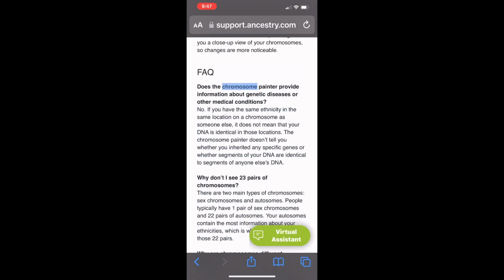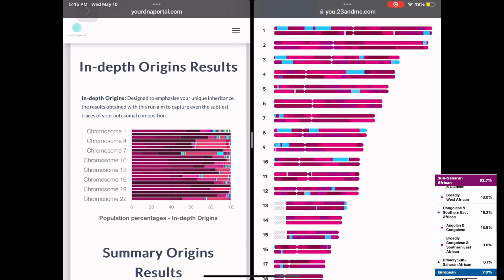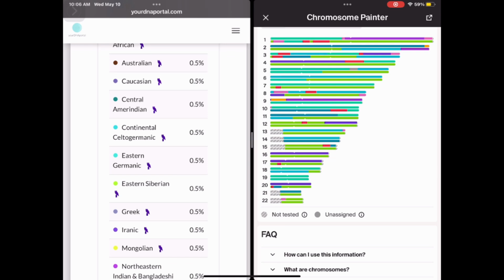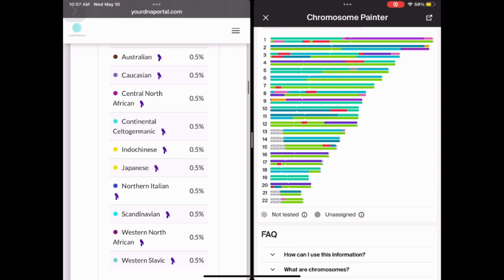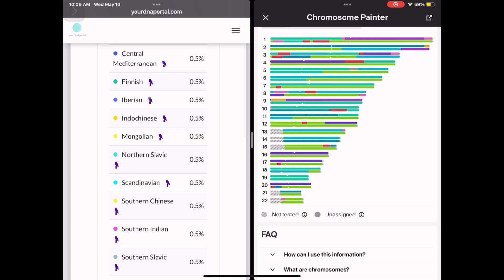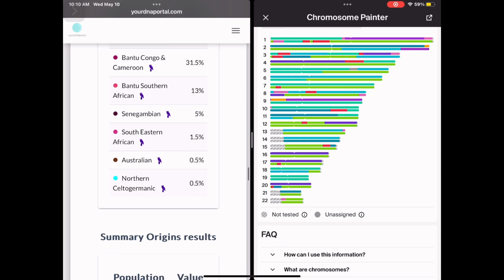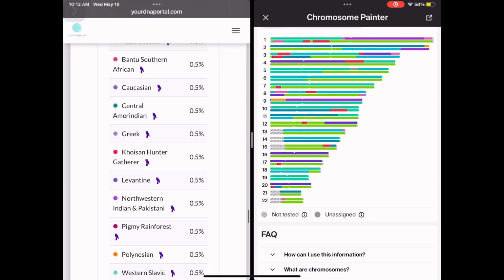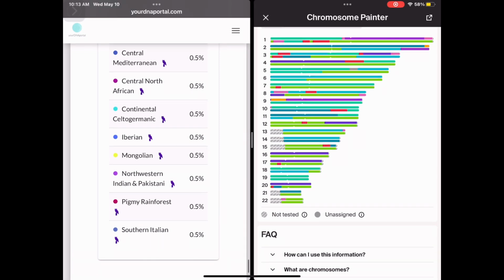Your DNA Portal Chromosynthesis Laniakea Global | Less than .5% DNA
In this video, I look at chromosomes one through 22 and tease out all of the inherited DNA that is less than .5%.

This one way to find out more about unassigned and Trace Ancestry.